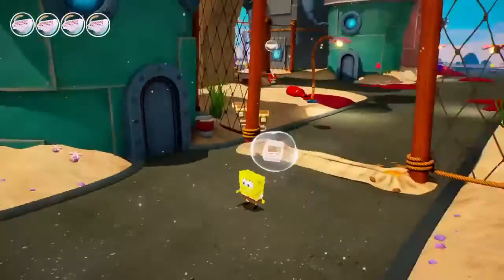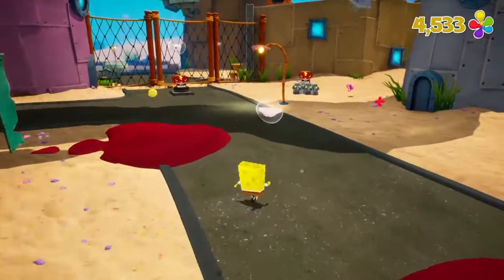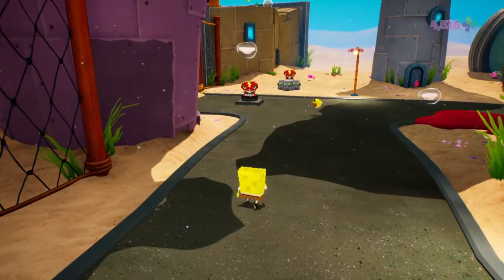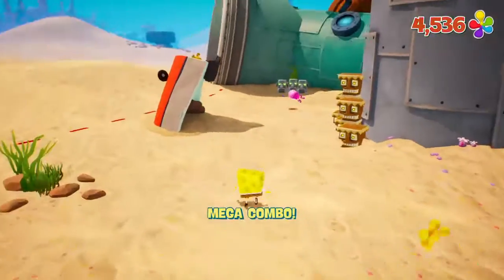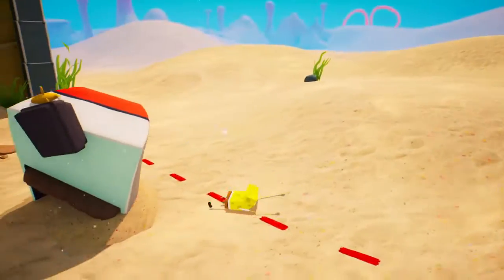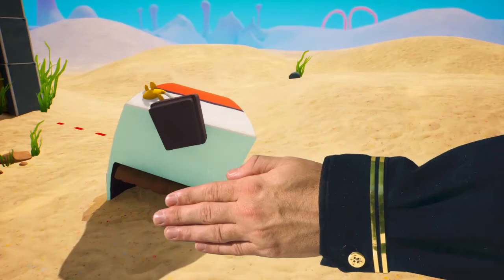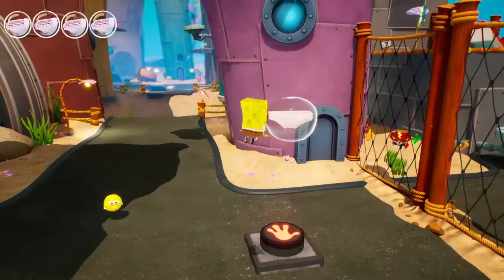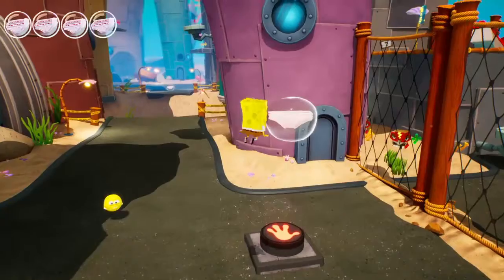Spongebob Squarepants: Battle For Bikini Bottom Rehydrated| Part 5- Downtown Bikini Bottom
After hitting a roadblock in Jellyfish Fields, I decide to come to Downtown Bikini Bottom to see what's going on here. It seems that there is mayhem all over the city.

Bikini Bottom is home to a huge and bustling community of sea creatures living peacefully and harmonically. It is also home to the famous Spongebob Squarepants. He loves his city so much that when it is under attack by an army of robots, he will step up to defend his home and defeat the evil robots who wreak havoc on the sea dwellers living there. Spongebob is not alone on taking on this menace as he has Patrick Star and Sandy Cheeks fighting alongside him and gaining support from numerous other character favorites from the show like Squidward, Mr. Krabs, and even Mermaid Man. This is a playthrough of the remaster of the cult classic, Spongebob Squarepants: Battle For Bikini Bottom. I have never played the original so this a brand new experience for me which I'm very excited about. So grab your spatulas and put on your squarepants because it's time to explore the wonders of Bikini Bottom as we journey to save it!